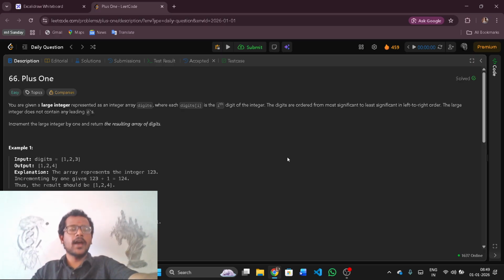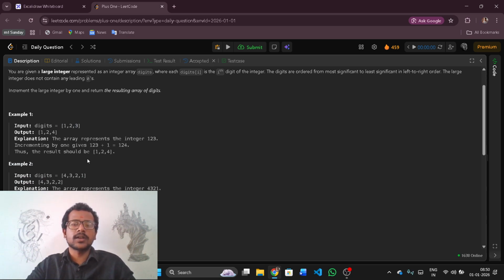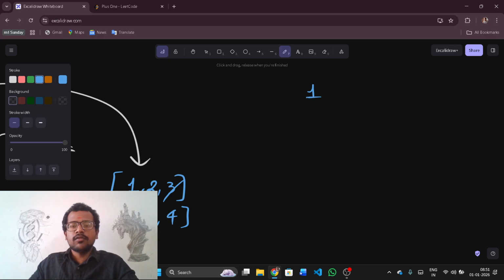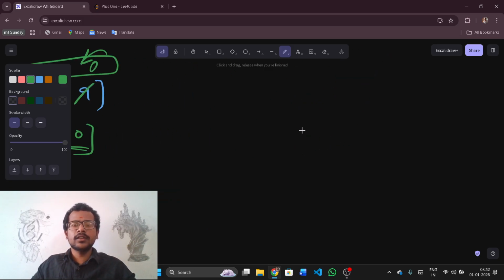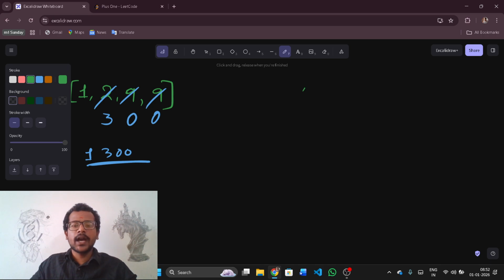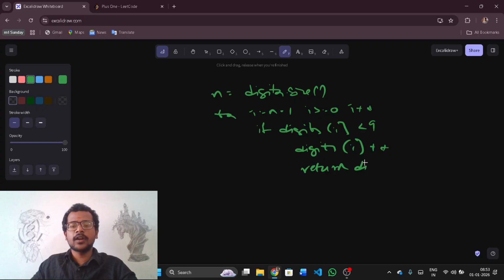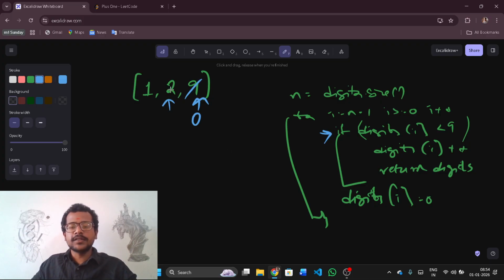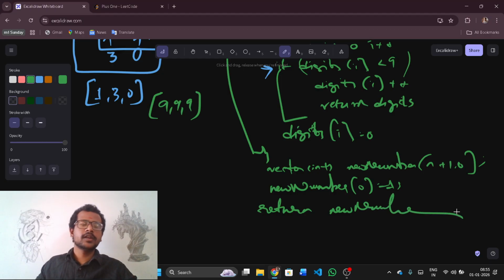Plus One LeetCode POTD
This video explains Plus One LeetCode POTD